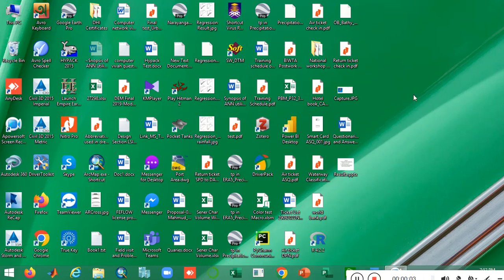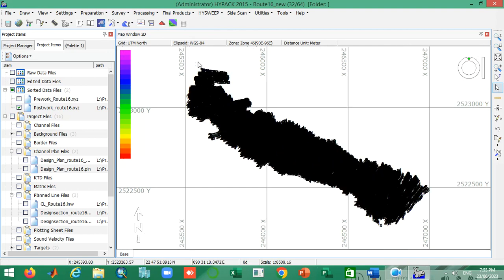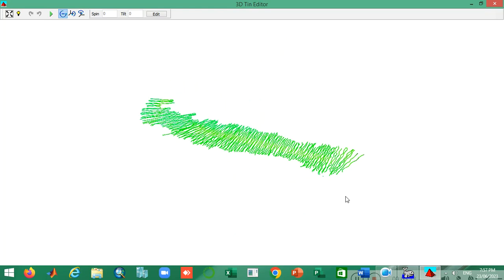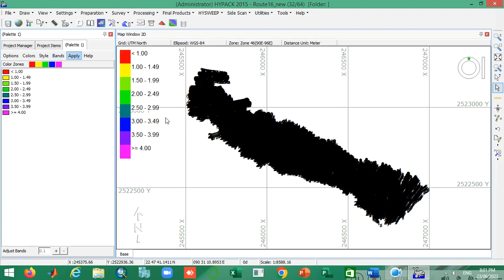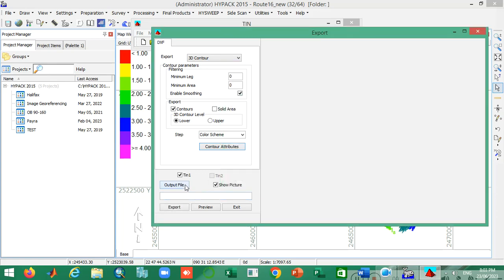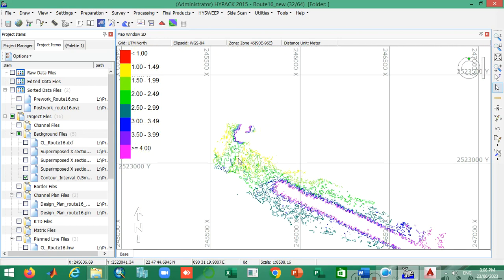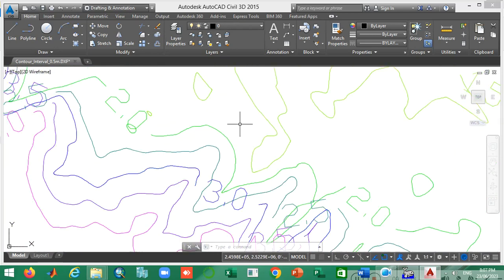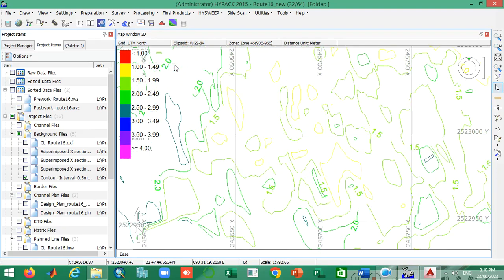Plot contour of Bathy data Using Hypack Software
Contour line is one of the most thing in order to visualize a particular terrain. In this tutorial you can see how to plot contour using Hypack software.